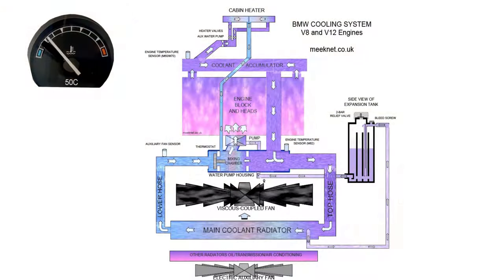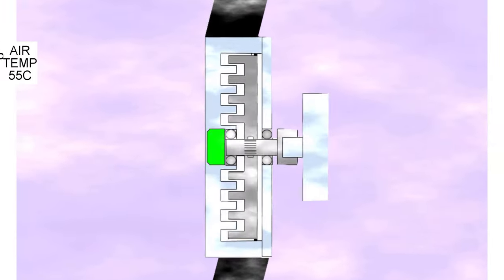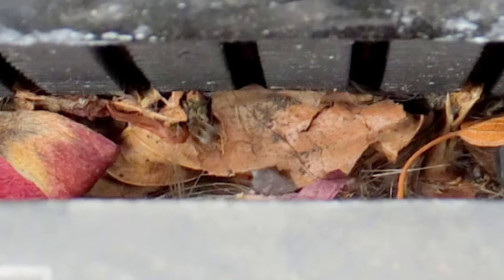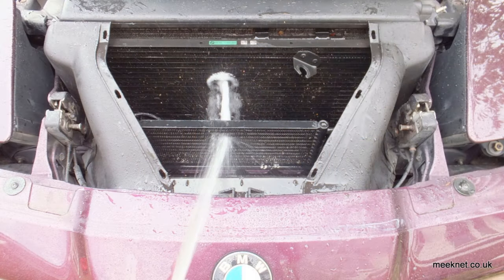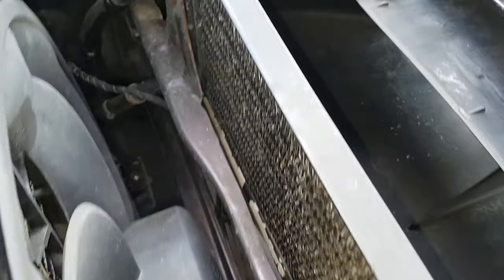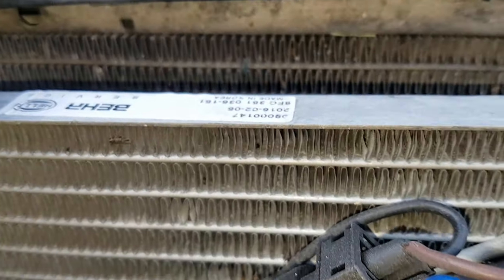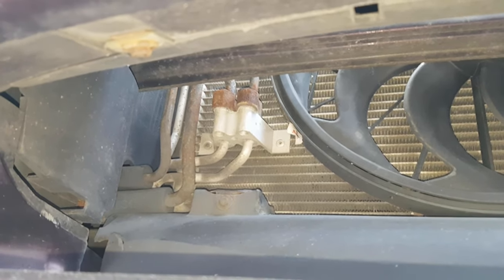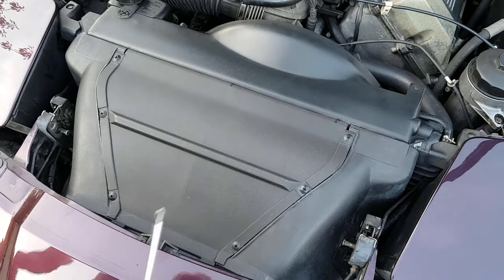BMW Overheating? Check this first!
BMW's have a bad reputation for overheating, the water pump, thermostat and viscous fan usually get the blame - but check between your fans first. I have seen over-heating caused by lack of airflow a few times now and it is very easy to confuse a lack of airflow with a failing viscous coupling.

Although I show the clearing procedure on a BMW E31 840ci 8-Series this procedure is prescient for all the BMW models including the E32, E38 and E39 - even later models such as the E63/E64 can have the same problem.